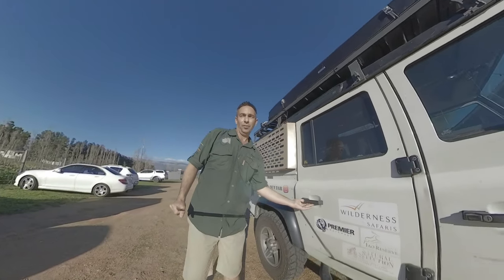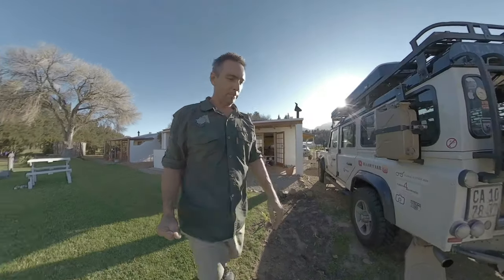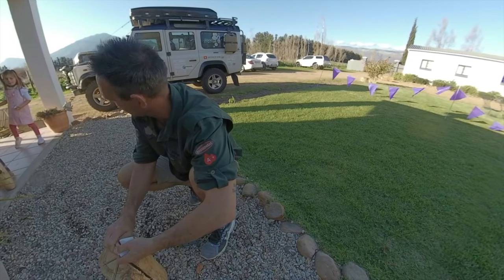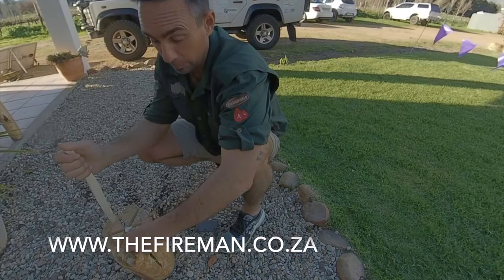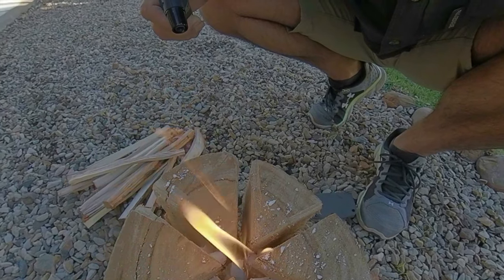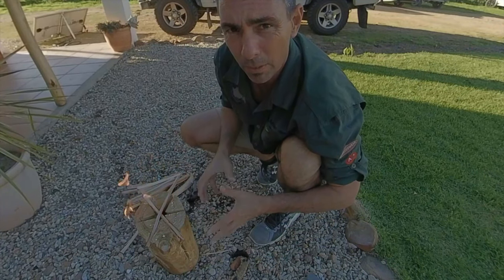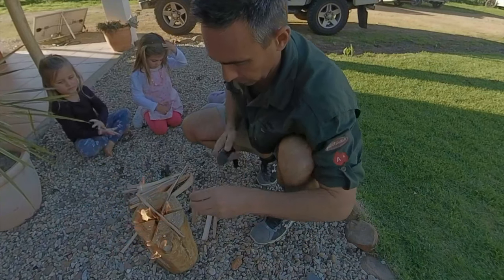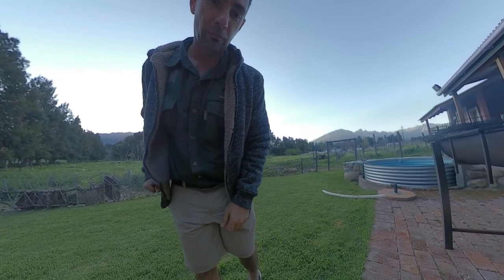6.30 minutes of Swedish stove / Dutch Oven using Insta360 X one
This is a fantastic enjoyment if you can get the right one and use it over a period of time.